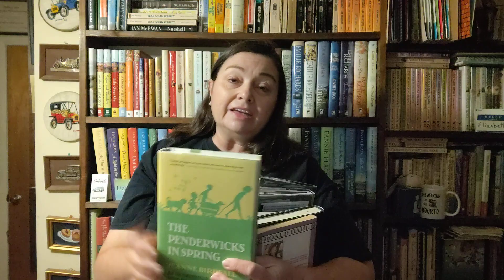Book Haul: Middle Grade and YA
Just a few books for younger readers that I have acquired over the past few months.
I think these can be read by any age from Middle Grade on up.

The Penderwicks in Spring by Jeanne Birdsall
A  Solitary Blue by Cynthia Voigt  (Newbery Honor 1974)
Things Hoped For by Andrew Clements (Things #2)
Things Not Seen by Andrew Clements (Things #1)
Dead City by James Ponti (Sunshine State List 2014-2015)
Independence Day by Joelle Charboneau (Testing #2)
Charlie and the Chocolate Factory by Roald Dahl
Rifles for Watie by Harold Keith (Newbery Winner 1958)

Be my friend on Goodreads, Twitter, and Instagram.

Join my Goodreads Group: Lizziefaye's Comfy Corner